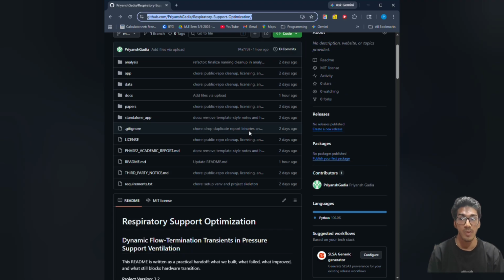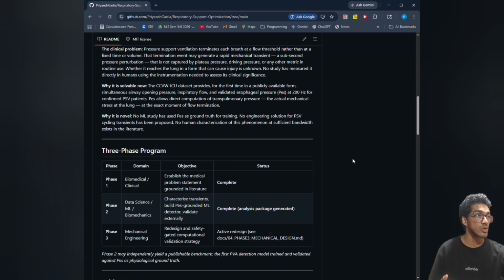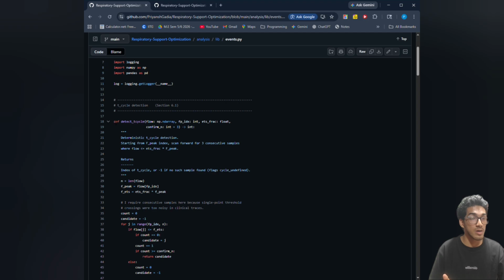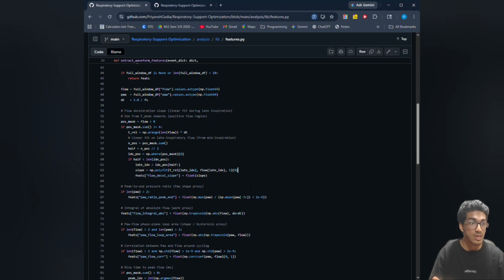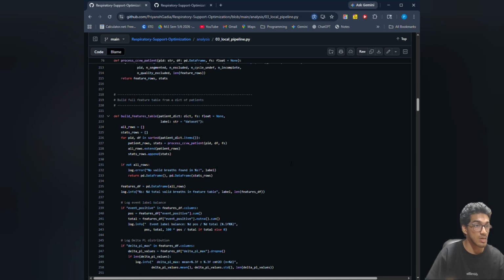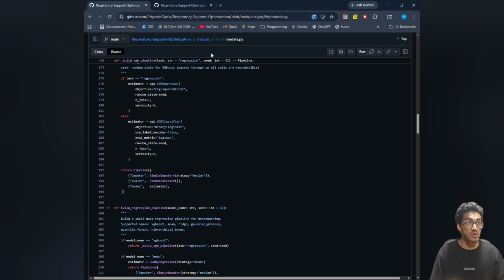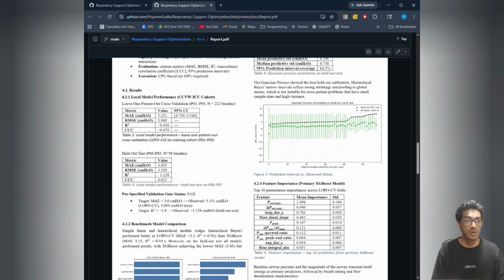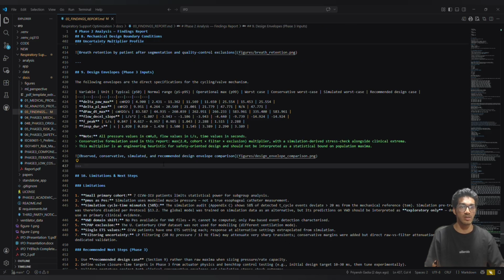Dynamic Flow - Termination Transients in Pressure Support Ventilation